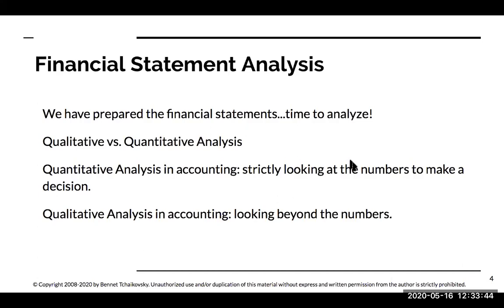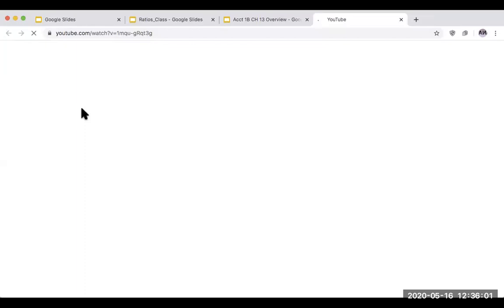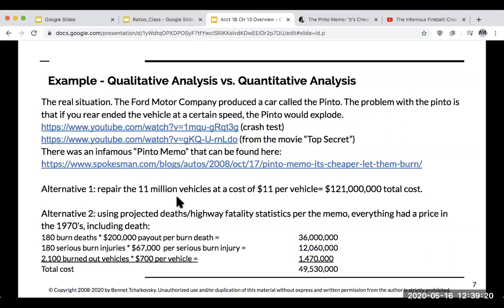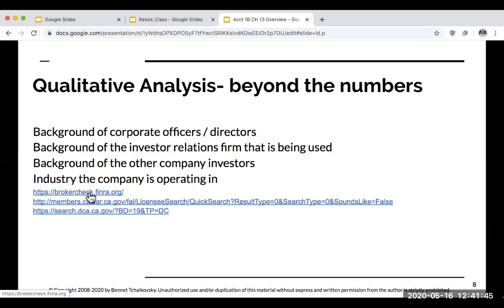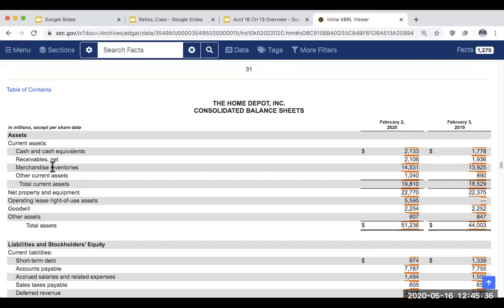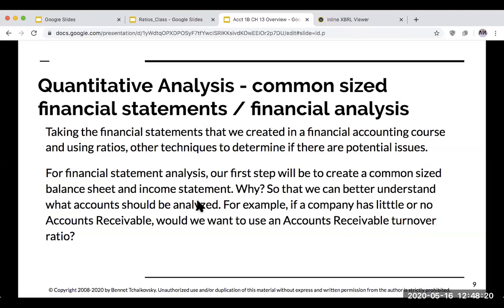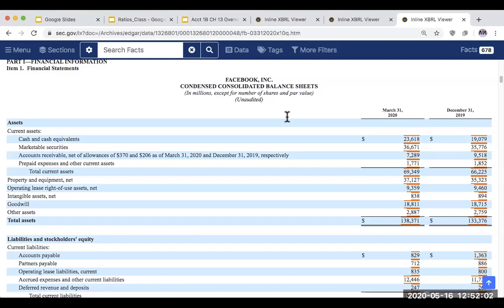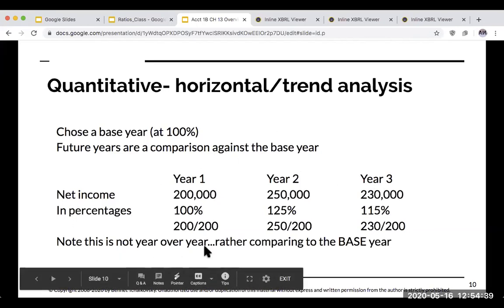Introduction to Managerial Accounting: Financial Statement Analysis Overview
Qualitative vs. Quantitative Financial Analysis